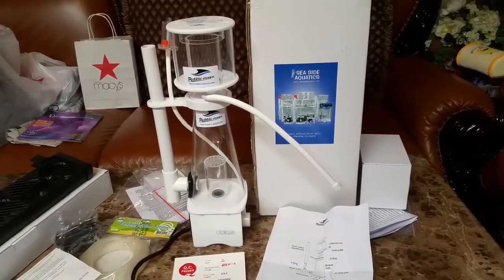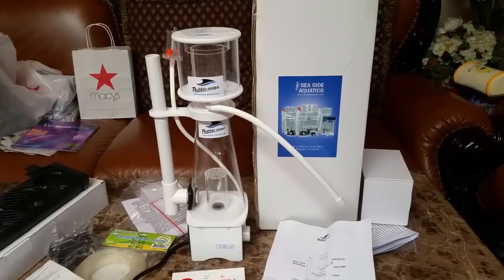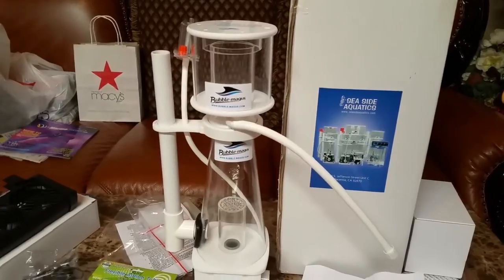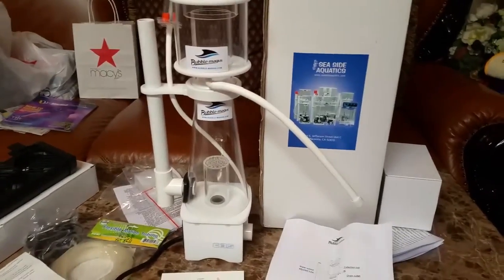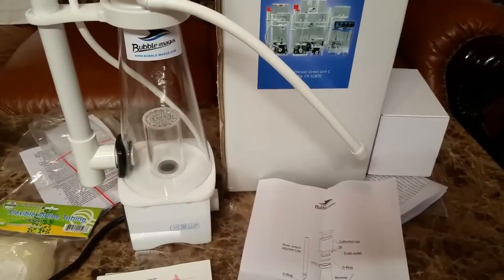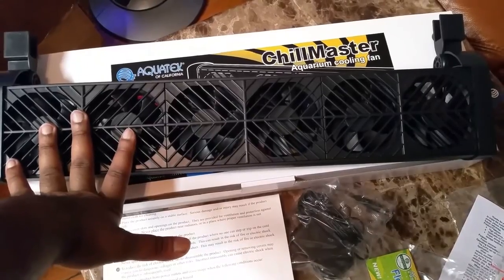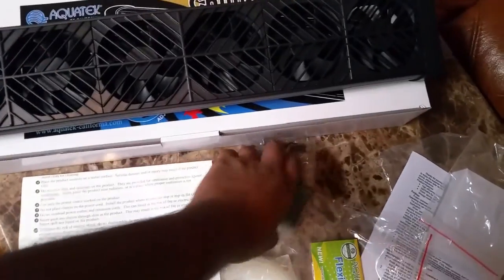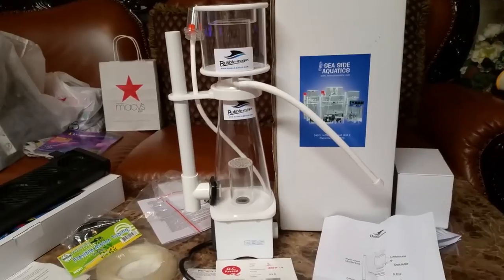Bubble Magnus NAC 3.5 Protein Skimmer Unboxing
In this video I do a quick Unboxing of my new I'm sump protein skimmer by Bubble Magnus. Which I purchased from Marine Depot for $169.99 It's  a C3.5 model rated for tanks between 25-80 gal.

In the second part of this video I also inbox an aquatic  aquarium chiller fan for my tank. Which I bought from ebay for $35.